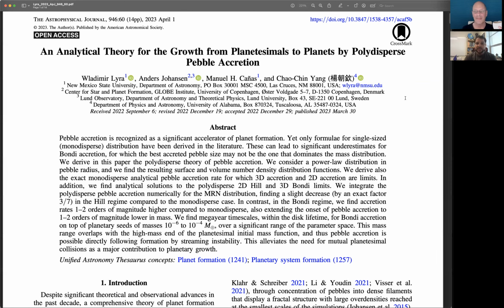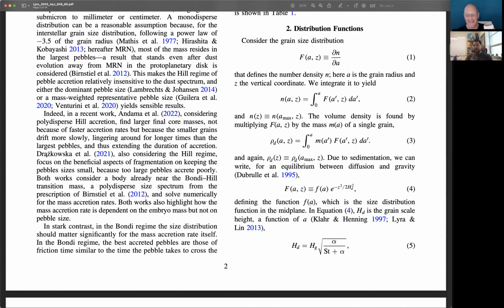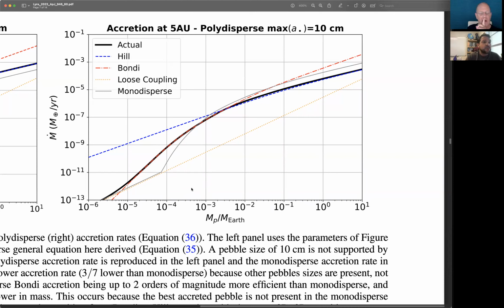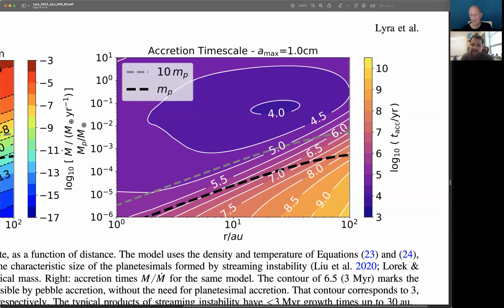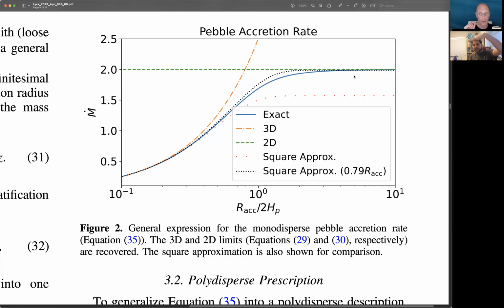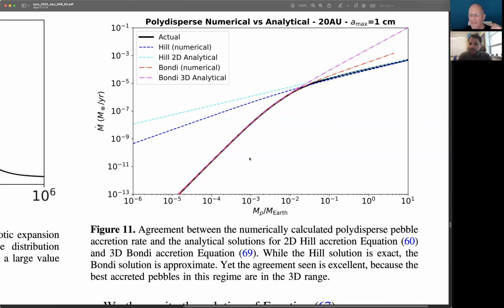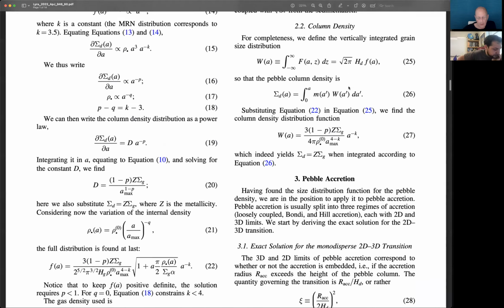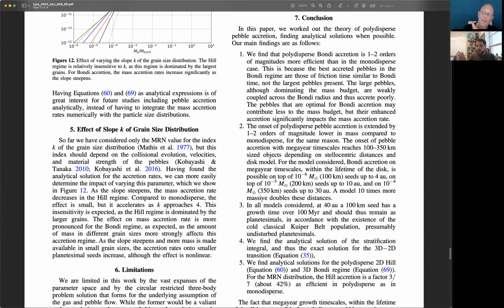AAS Journal Author Series: Wladimir Lyra on 2023ApJ...946...60L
Wladimir Lyra (New Mexico State University) chats about his AAS Journal article on planets, and where we can go from here given the published article.

Article: "An Analytical Theory for the Growth from Planetesimals to Planets by Polydisperse Pebble Accretion"